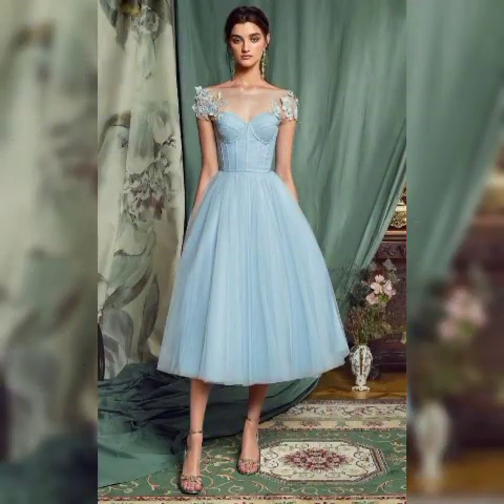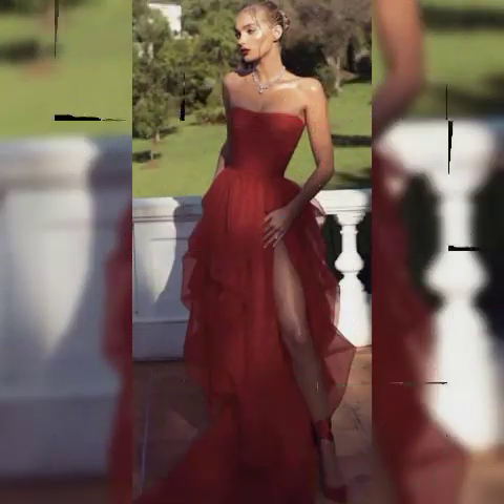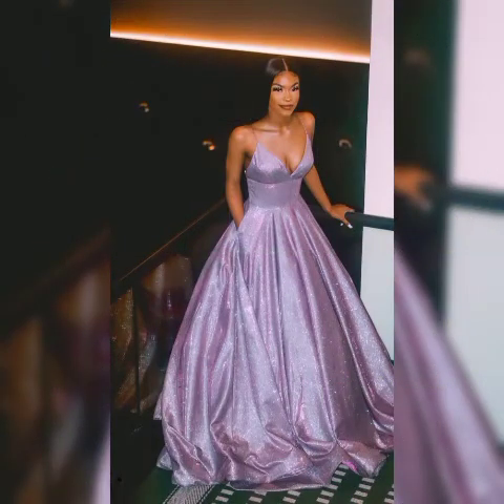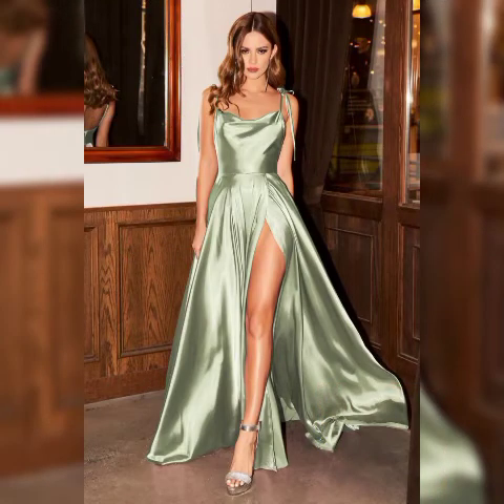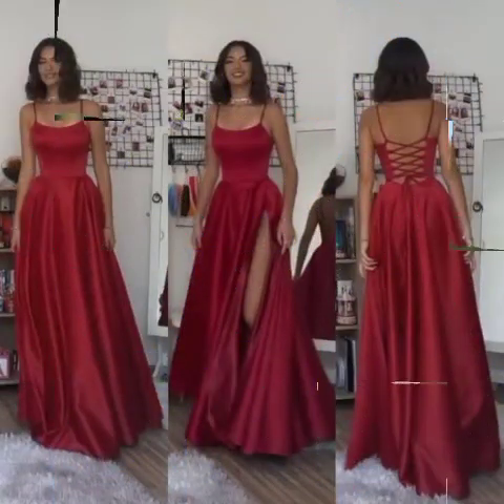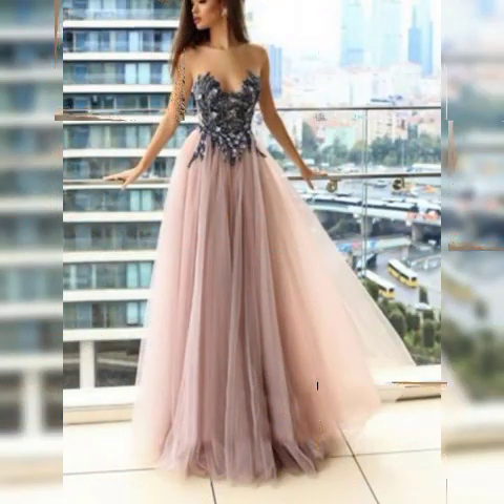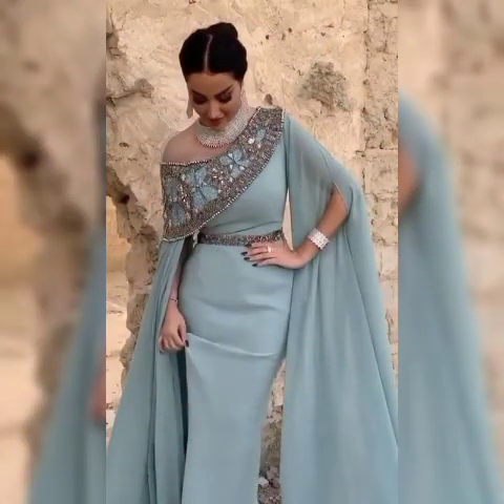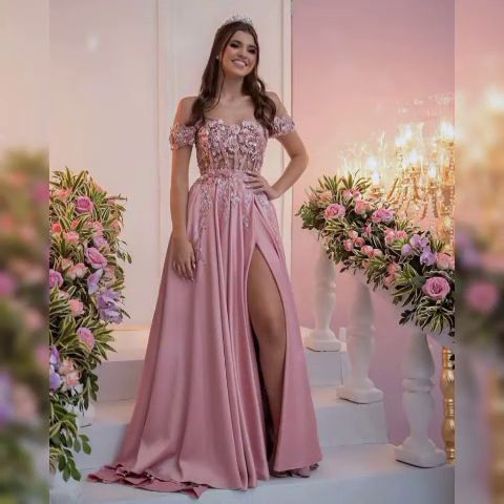Exotic spendix Neck Alecon Corded lace Fabric sheath dress